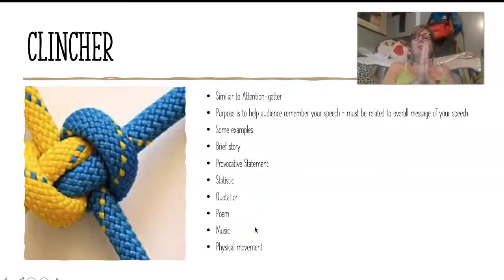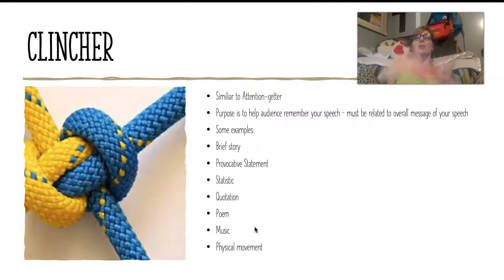Introductions and conclusions pt 2